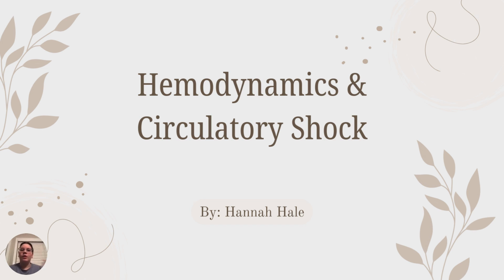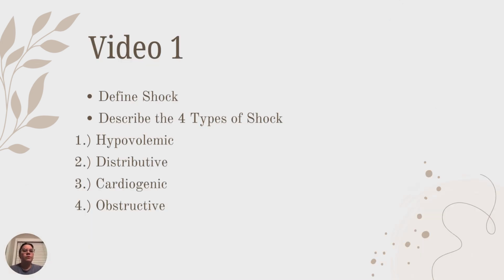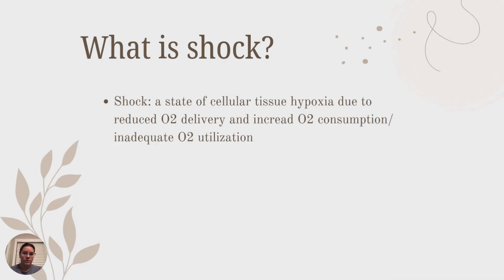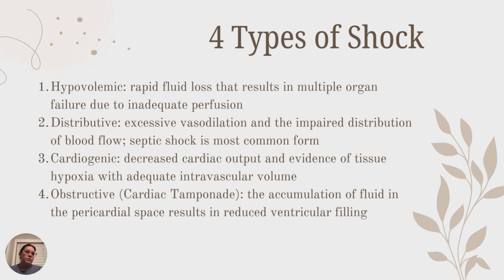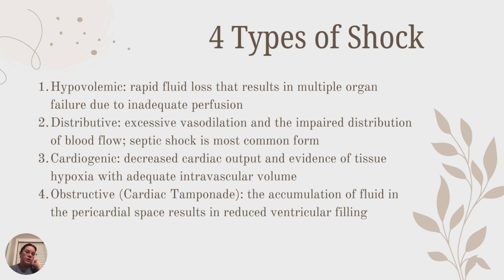Hemodynamics and Shock Video 1